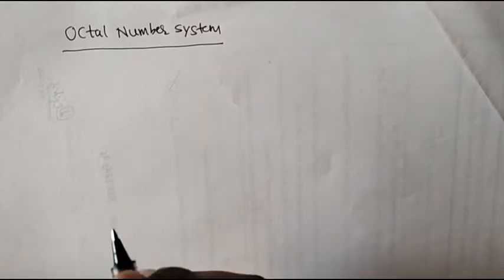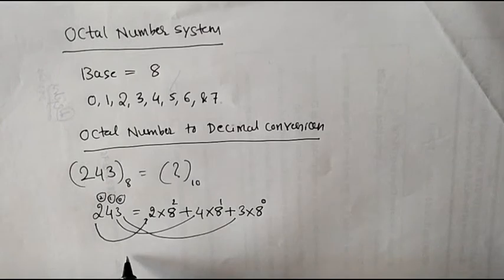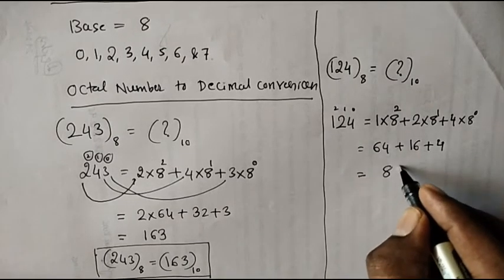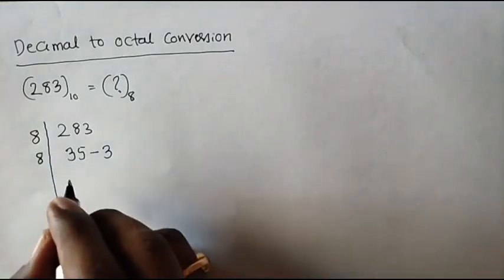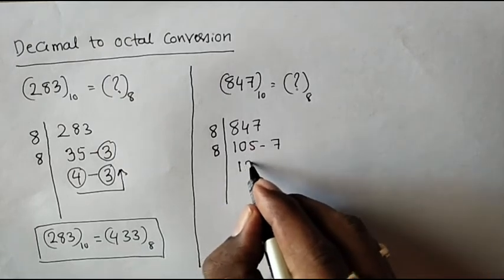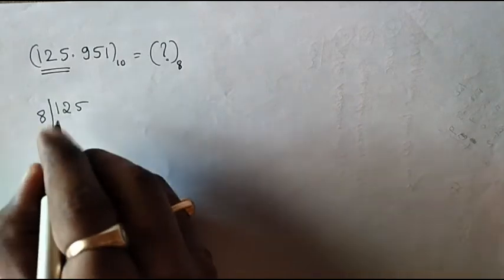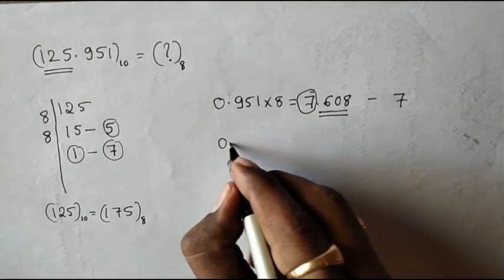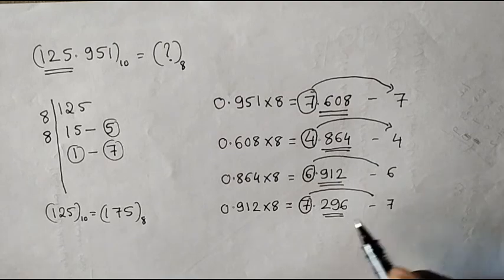Octal to Decimal and Decimal to Octal Conversion